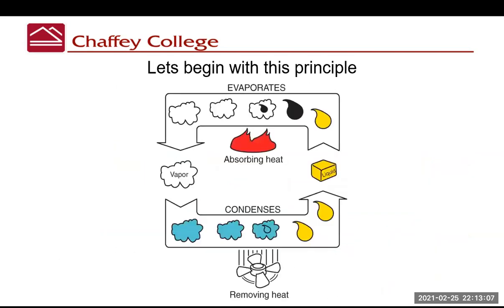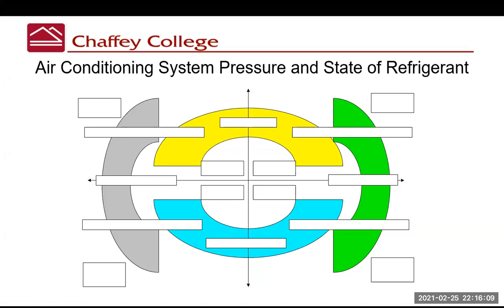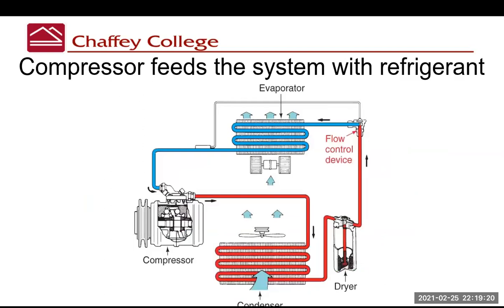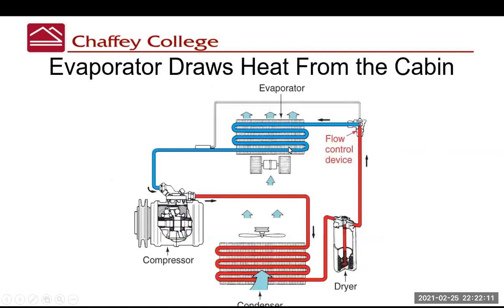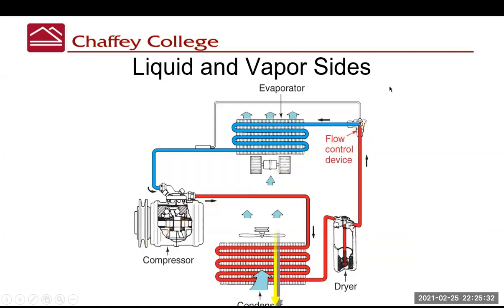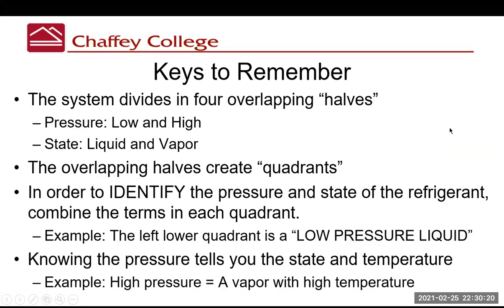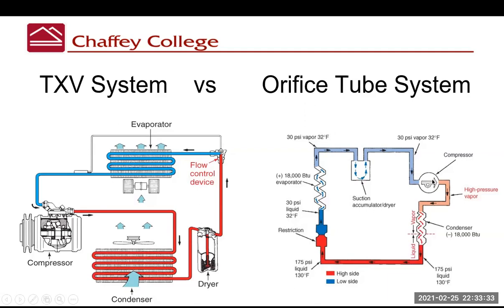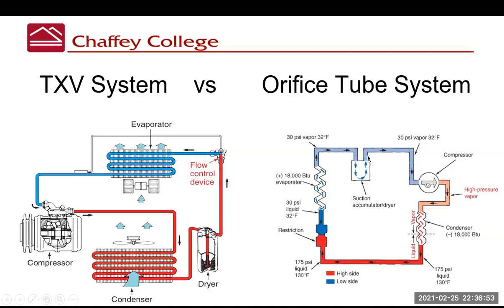How does your AC really work?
This training video divides the AC system into halves and quadrants, which helps to better understand how your air conditioner can produce 45 degree air on a 115 degree day--a must for anyone working on an AC system.